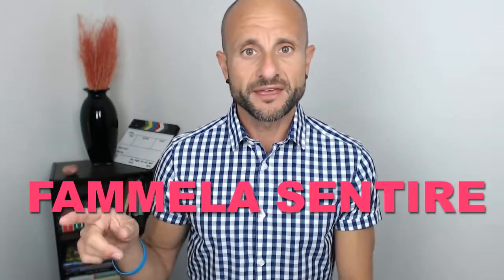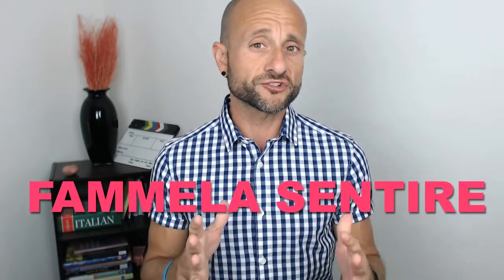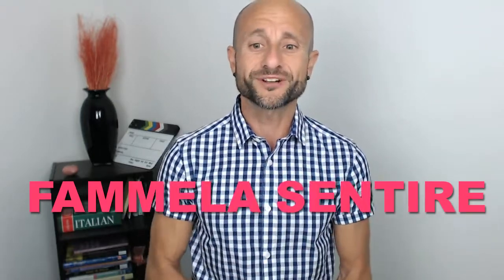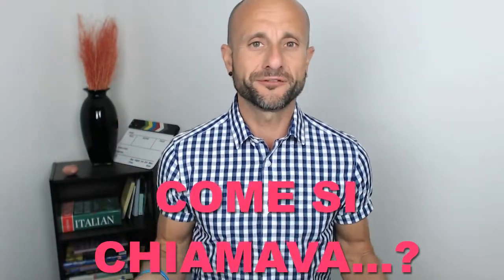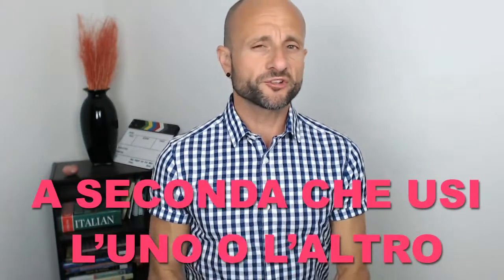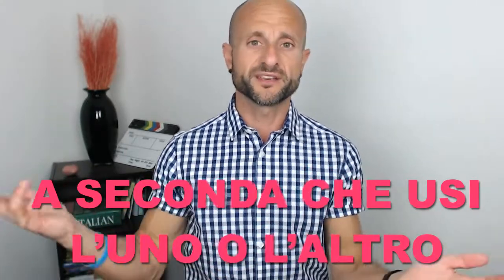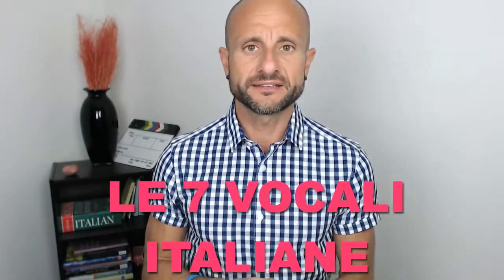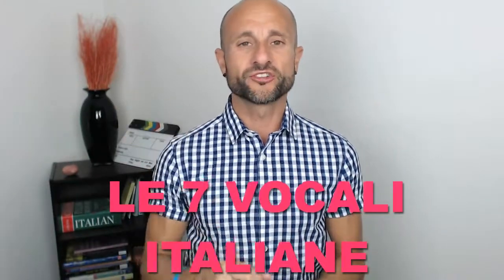Italian Accelerator REVIEW - Episode 4 (Part 1) | Learn Italian Conversation With English Subtitles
Italian Accelerator REVIEW - Episode 4 (Part 1) | Learn Italian Conversation With English Subtitles Do you want to take your Italian to the next level?

Welcome back to another Italian Accelerator review video! Today you will get to see part 1 of episode 4, where we review an Italian conversation I had with a fluent Italian language speaker! Watch this video with English subtitles and learn Italian conversation so you can have more fluent and natural conversations in the Italian language!

Also, be sure to subscribe to Italy Made Easy by clicking the red subscribe button below this video, and turn on our post notifications by clicking the bell icon after you subscribe!

Grazie mille,
A presto,
Manu